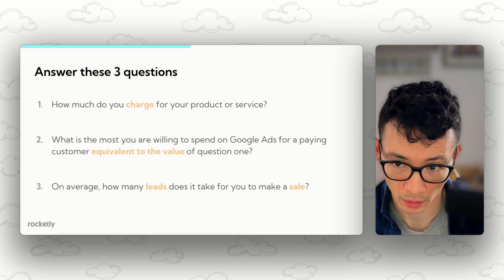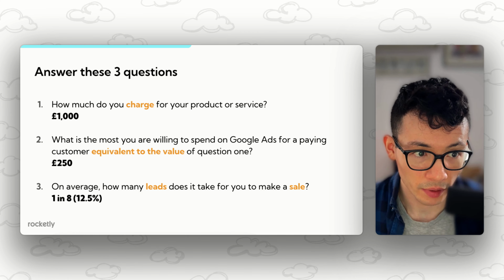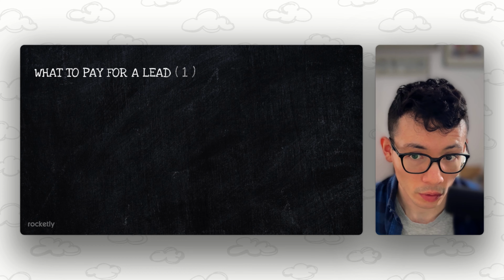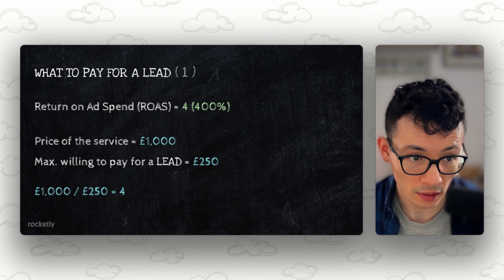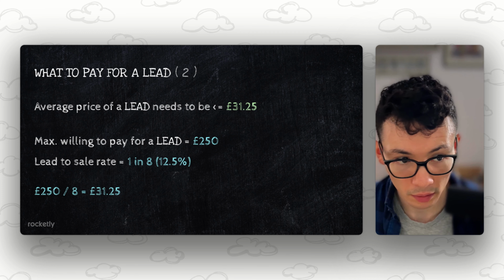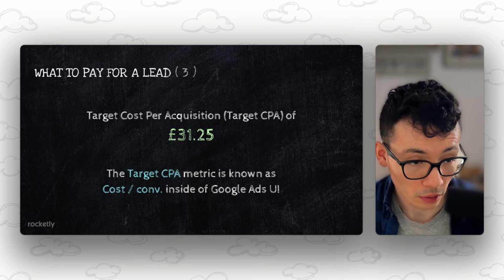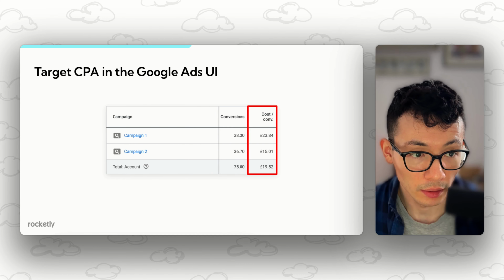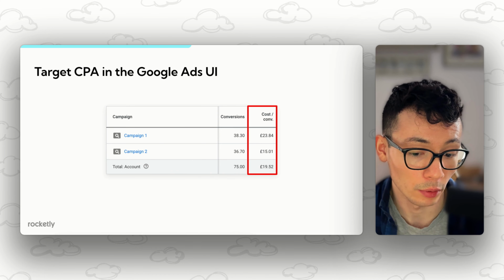Use This FORMULA Before Paying for Leads in Google Ads (Must See)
💬 𝗪𝗵𝗮𝘁'𝘀 𝗧𝗵𝗶𝘀 𝗬𝗼𝘂𝗧𝘂𝗯𝗲 𝗩𝗶𝗱𝗲𝗼 𝗔𝗯𝗼𝘂𝘁?
Confused or trying to guess how much to spend on Google Ads per lead?

This video breaks down a simple formula to help you calculate the exact amount you should be paying!

In this video, you'll learn:
📕 The 3 business questions you need to ask yourself
📗 The maximum you should pay for a lead
📘 Keeping track of Target CPA in Google Ads

Hey, I'm Patrick Sam — founder of Rocketly. I run a boutique Google Ads lead generation agency that helps B2B and high-ticket B2C businesses scale profitably by generating qualified leads and closing more sales.